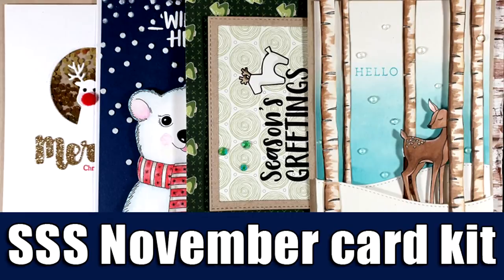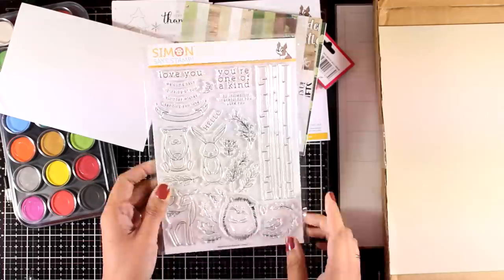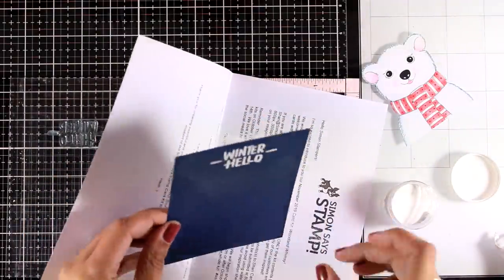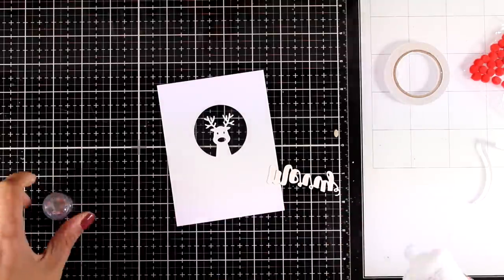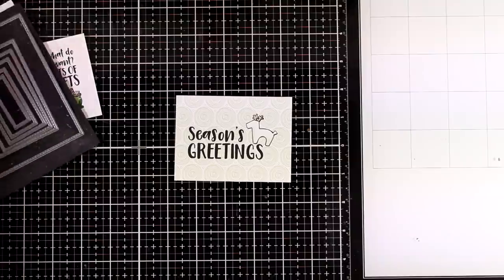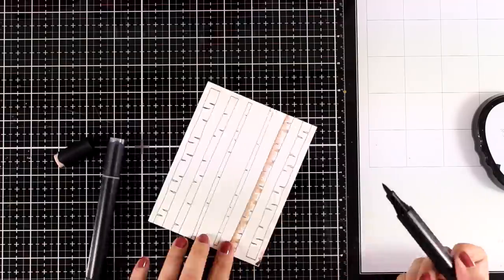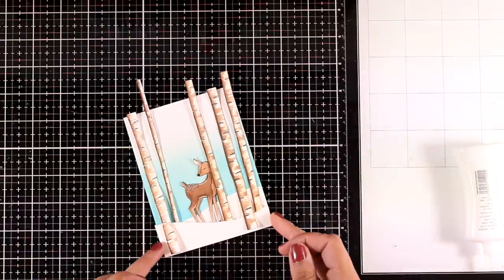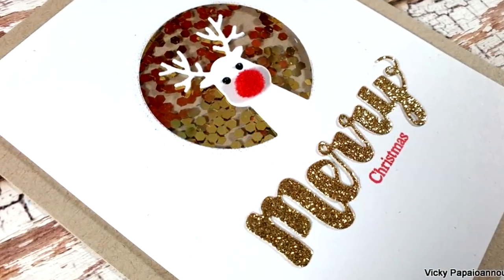SSS November card kit |unboxing & inspiration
Step by step video on creating 4 cards

• Simon Says Stamp Card Kit of The Month NOVEMBER 2019

• HO HO DEER CIRCLE Wafer Die czd70 STAMPtember 2019

• Tim Holtz Distress Oxide Ink Pad BROKEN CHINA TDO55846